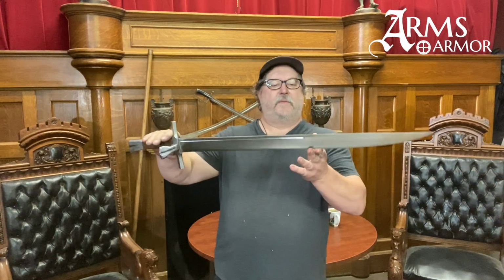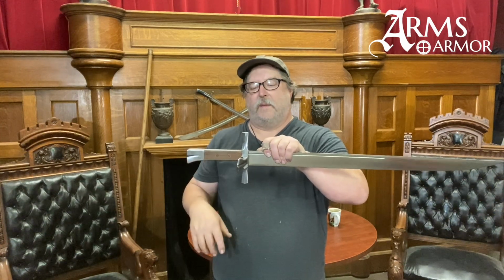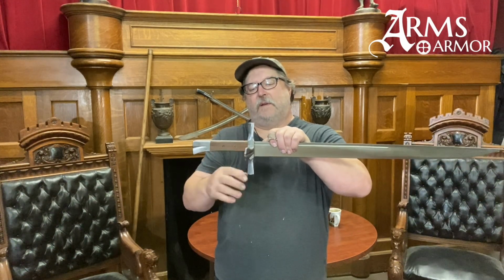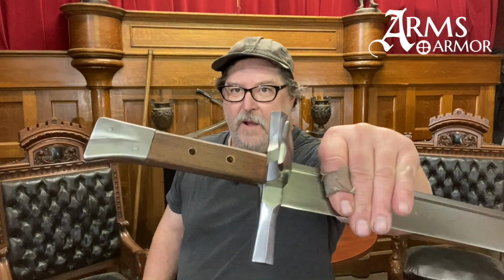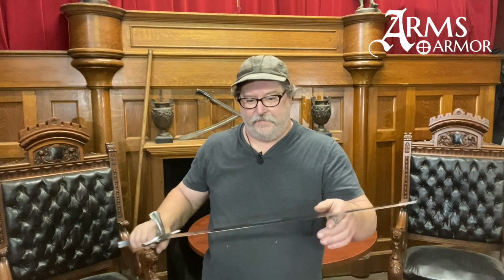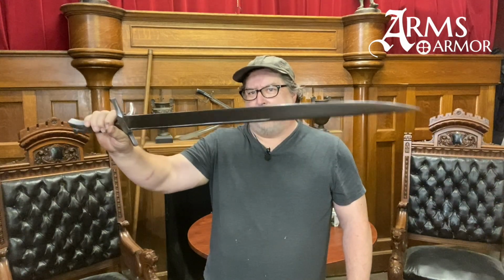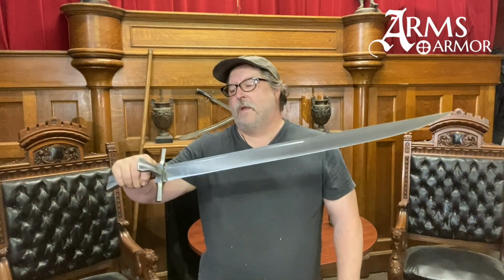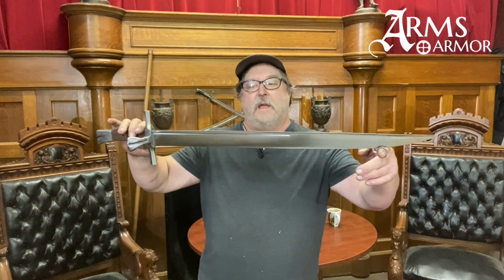Custom Talhoffer Messer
Today we take a quick look at a messer crafted after some of the examples seen in Talhoffer's 1459 manual.